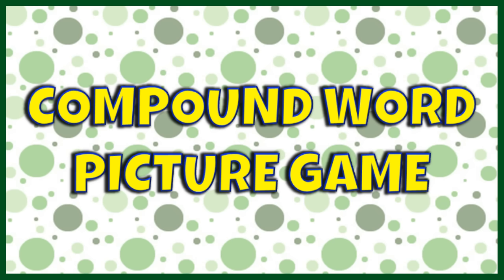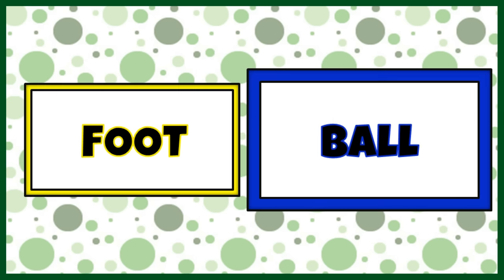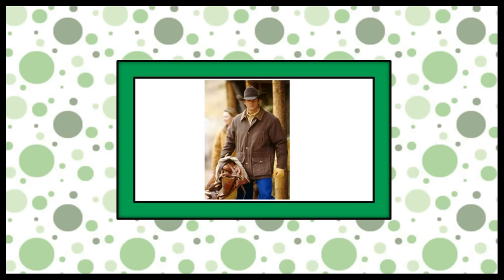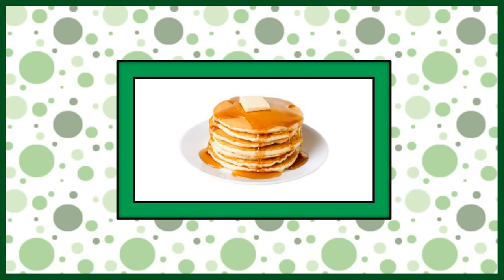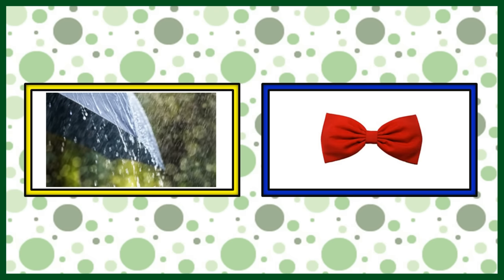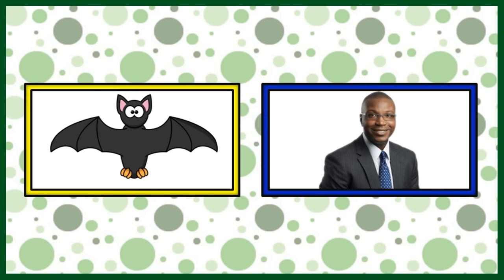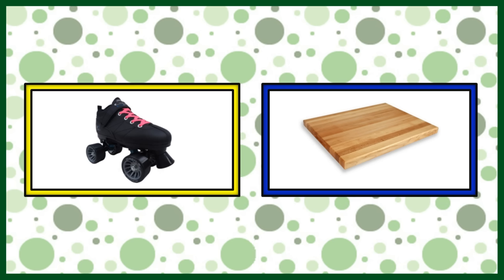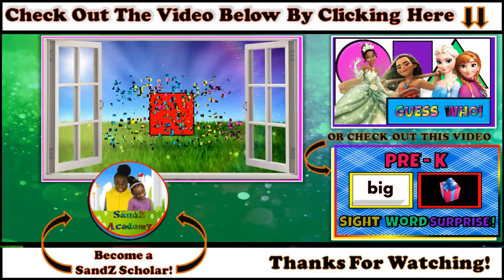The COMPOUND WORD GAME - FOR KINDERGARTEN and 1ST GRADE - FUN COMPOUND WORDS FOR KIDS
Guess each compound word by putting the pictures together. Have FUN!